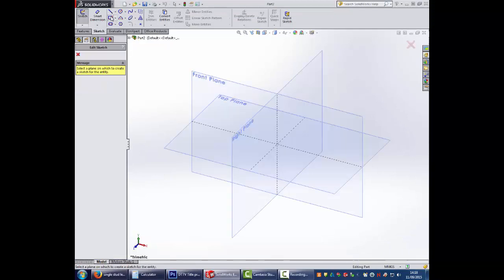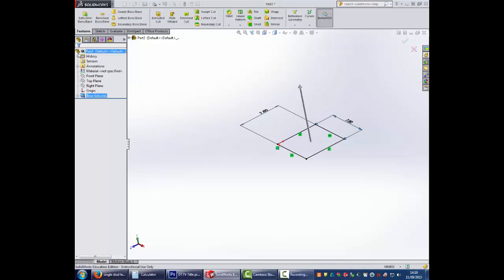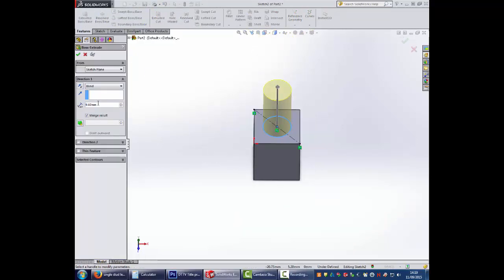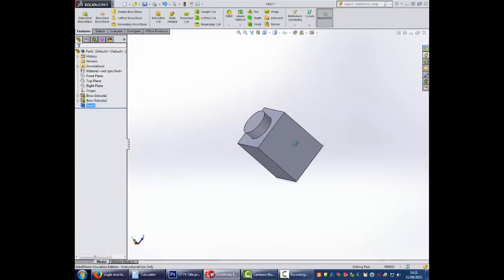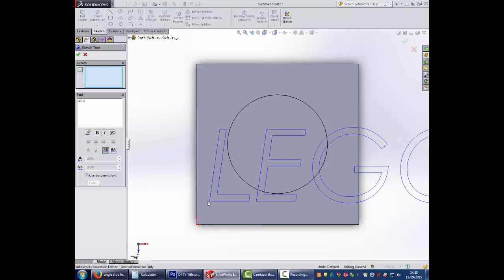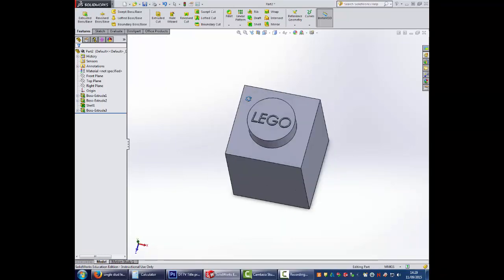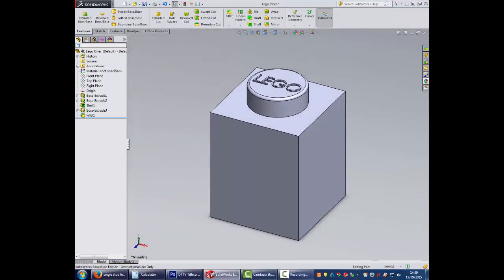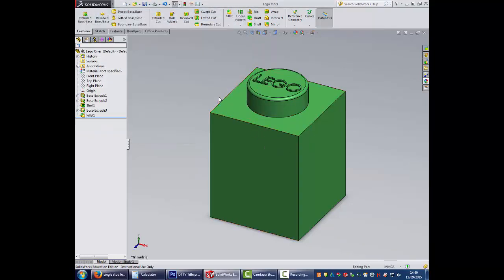Single stud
Making a single stud Lego brick in Solidworks. Includes basic modelling techniques: Boss, Fillet, Sketching, Text tool, Shell